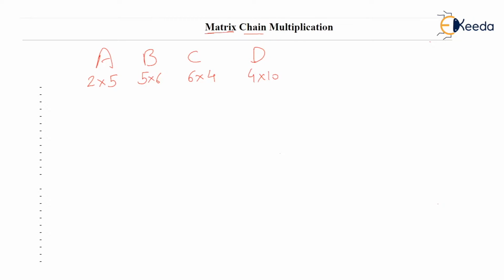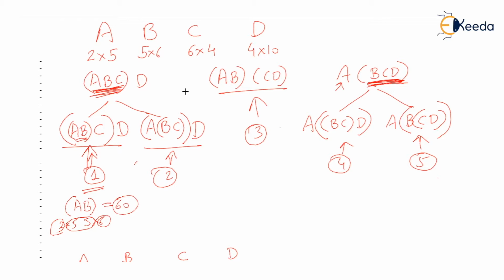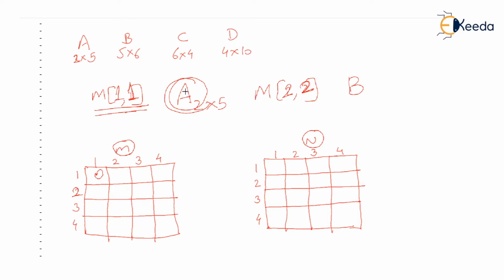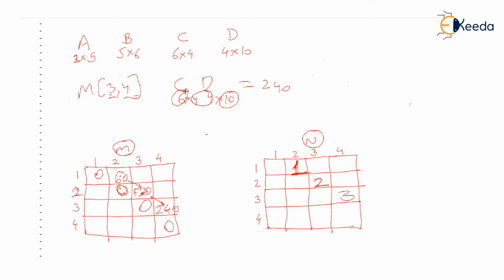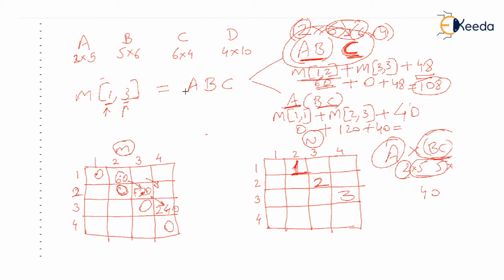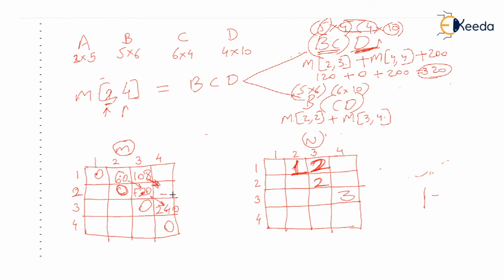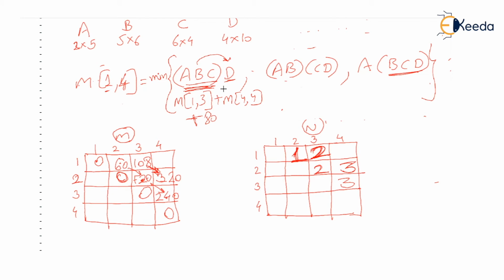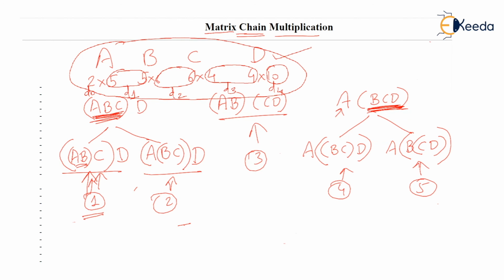Mastering Matrix Chain Multiplication: Part 2 | Analysis of Algorithms | GATE CSE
Welcome to the 2nd part of our series on Mastering Matrix Chain Multiplication. This video is designed to help you understand the intricacies of matrix chain multiplication in the context of Analysis of Algorithms for GATE Computer Science Engineering (CSE).

In this video, we will:

Introduce the concept of Matrix Chain Multiplication.
Discuss the importance and application of Matrix Chain Multiplication in computer algorithms.
Break down the problem into smaller, manageable parts.
Walk you through a step-by-step solution using dynamic programming.
This series is perfect for GATE CSE aspirants and anyone interested in enhancing their algorithm analysis skills. We will provide clear explanations and practical examples to ensure you grasp the key concepts.

Happy Learning.